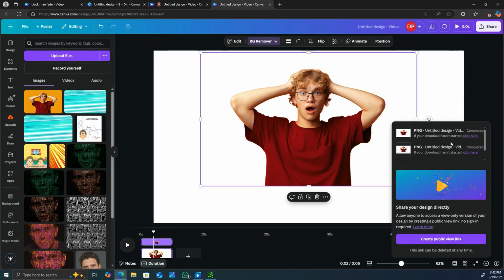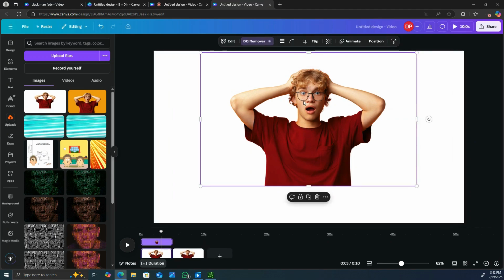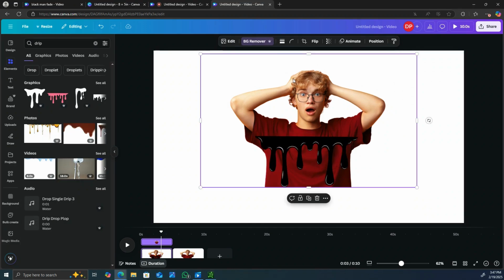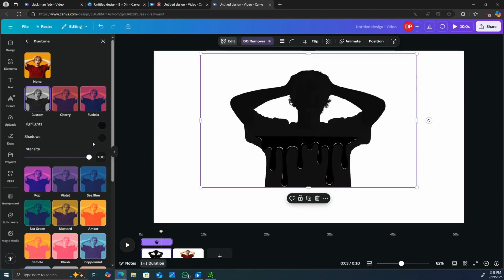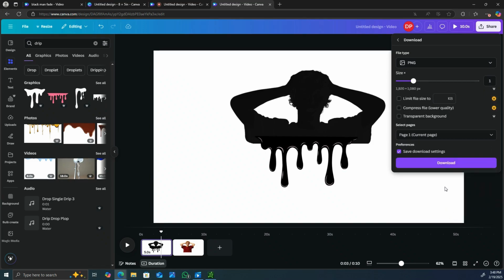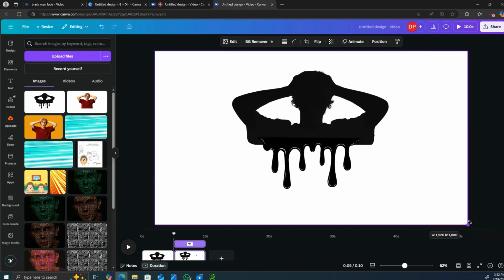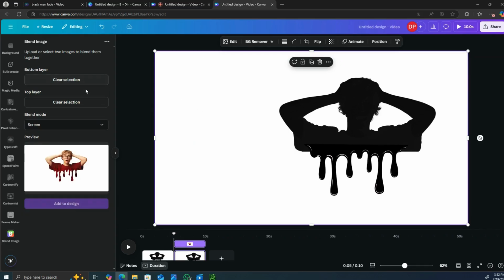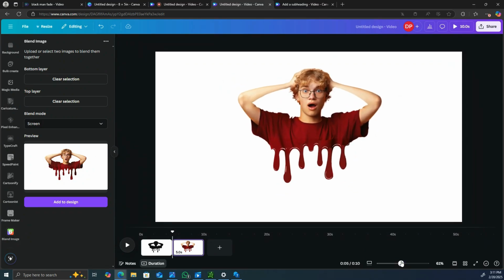How to Create a Cool Drip Effect in Canva – Easy & Fun! 🎨🔥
"Want that trendy drip effect in your designs? 🤯 I’ve got you covered! In this step-by-step Canva tutorial, I’ll show you how to achieve a sleek, dripping look that makes any image or text stand out.